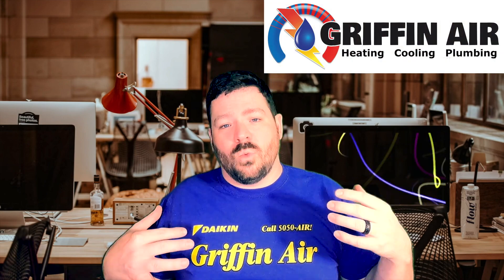STOP Comparing SEER in HVAC systems!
SEER will be gone someday.  It's not a good way to compare systems to start with since it doesn't equate for lower stages or inverter systems saving energy.  That said, not all HVAC systems with the same SEER ratings are the same.  Inverter/communicating systems are king!

CHAPTERS
0:00 Intro: Stop comparing SEER
0:25 Not all systems are created equal even if SEER is same
1:30 Daikin Fit vs others
2:37 Other things affecting SEER
3:29 Griffin Air and New HVAC Guide